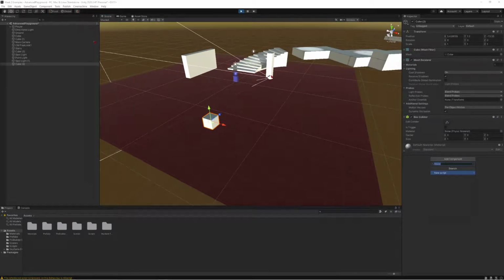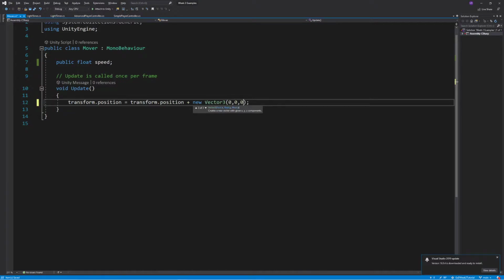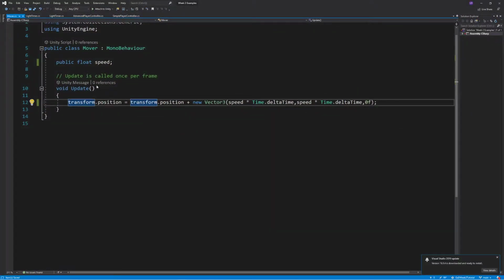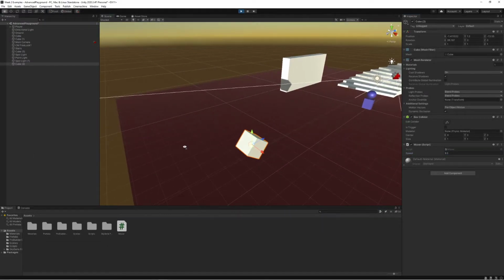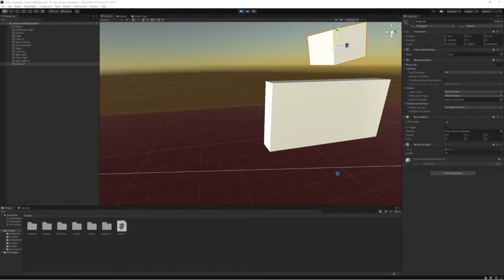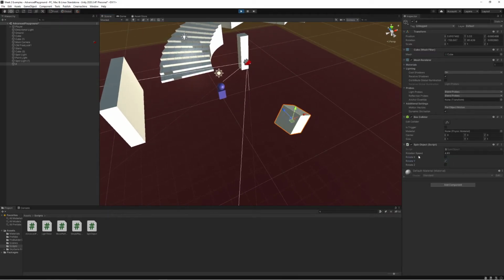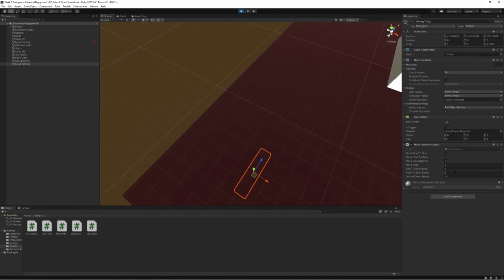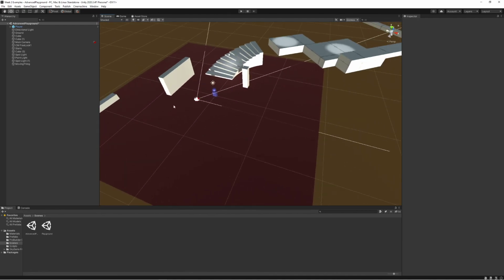Unity Series 2 - (8) Moving and Rotating Objects